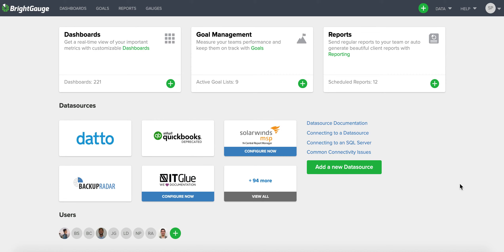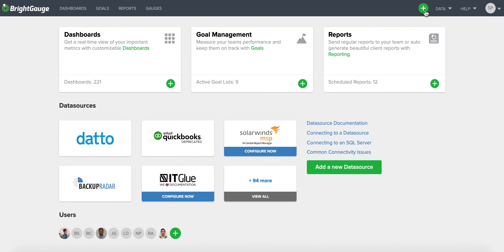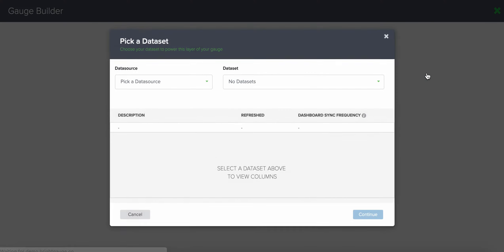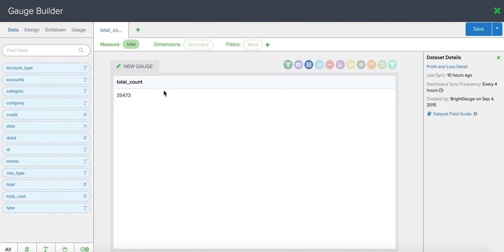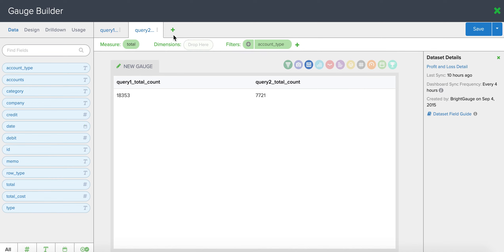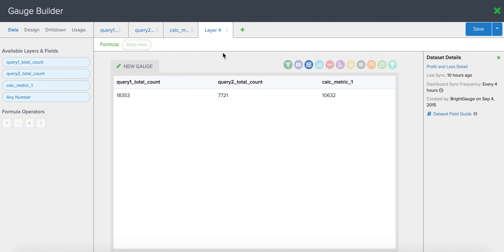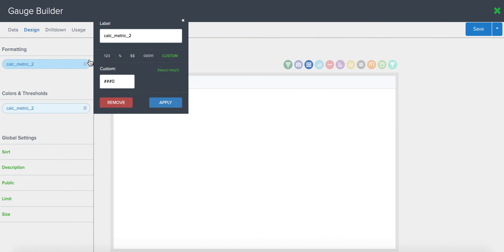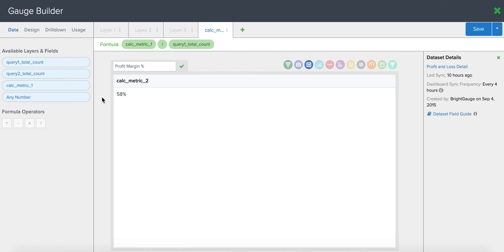BrightGauge KPI: Profit Margin Percentage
A KPI most business managers are tracking, Profit Margin % tells a lot about a company's profitability. It tells you how much profit you're making after expenses have been taken into account.

This tutorial video shows how to build this simple gauge within BrightGauge.